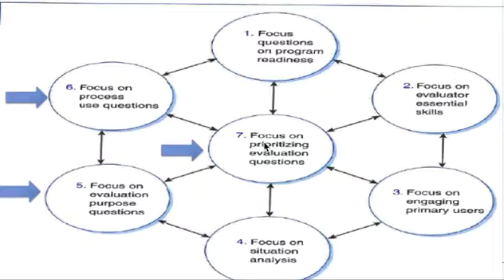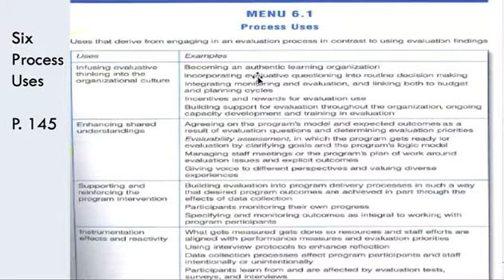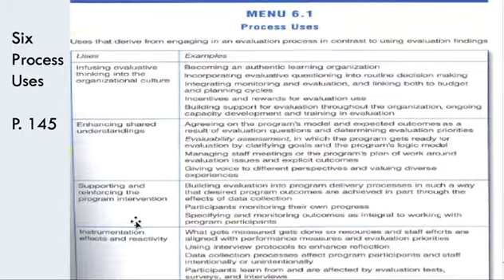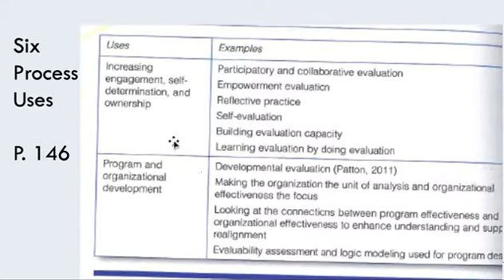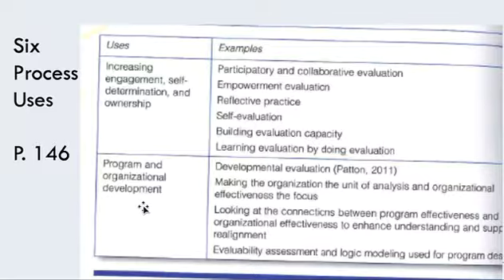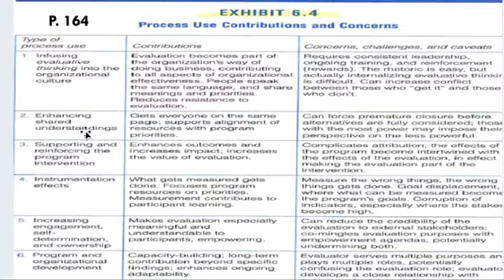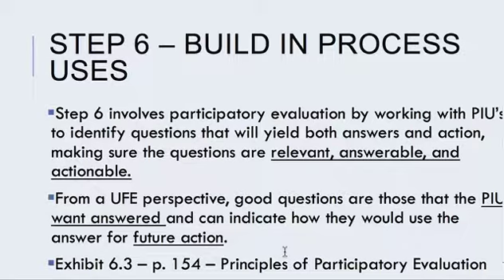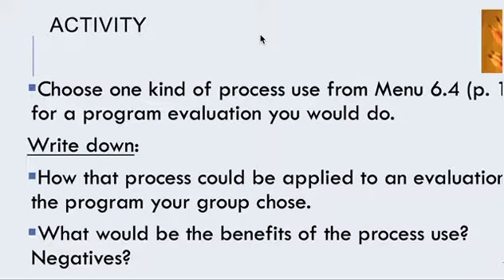Step 6 Process Use Final Video Segment